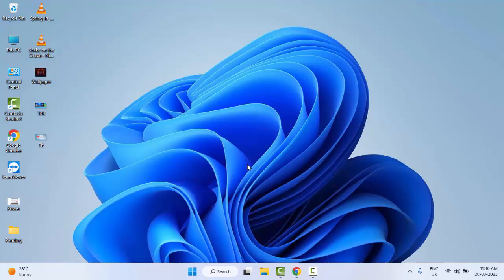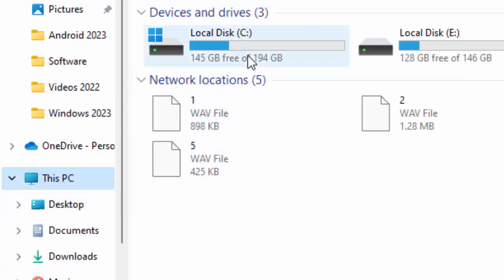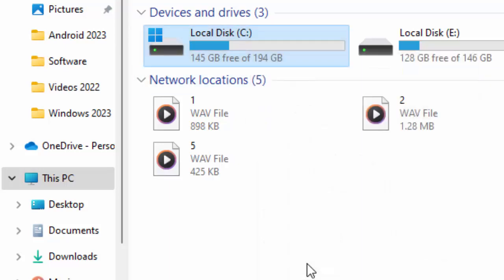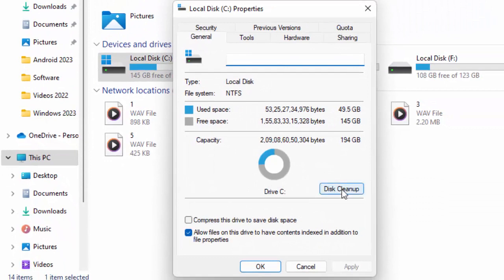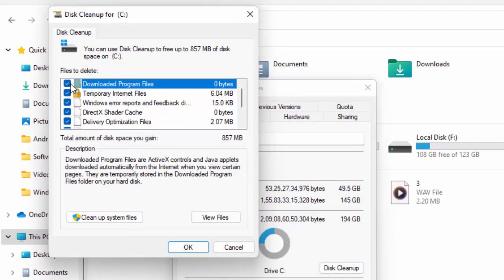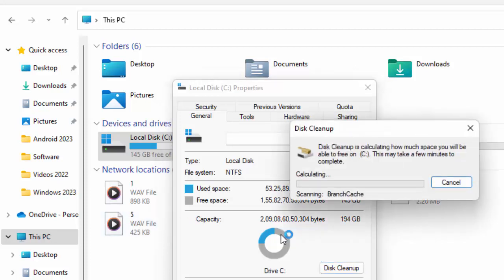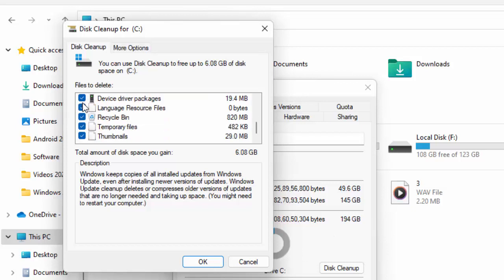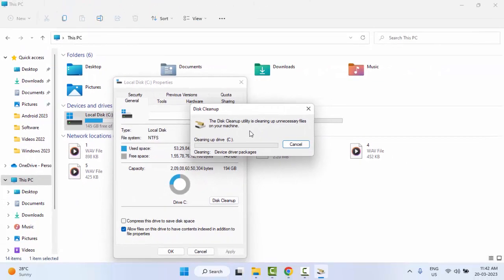Fix Error Code 30180 4 When Installing Office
In this Tutorial I will show you, Fix Error Code 30180 4 When Installing Office.